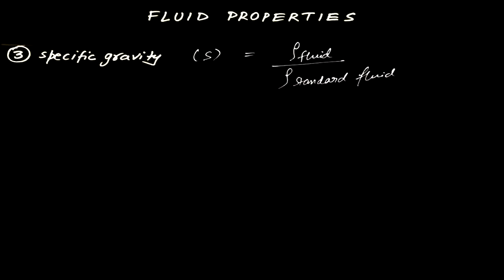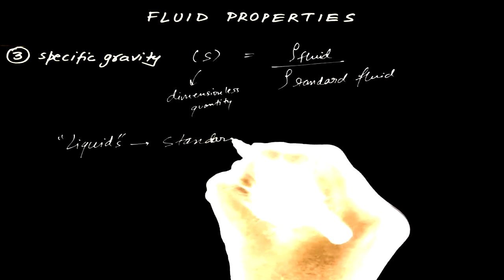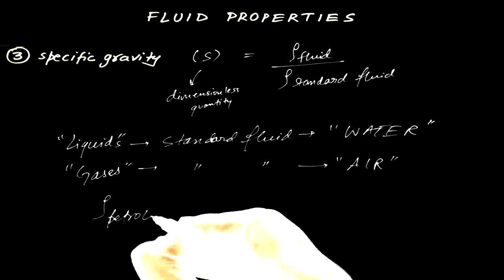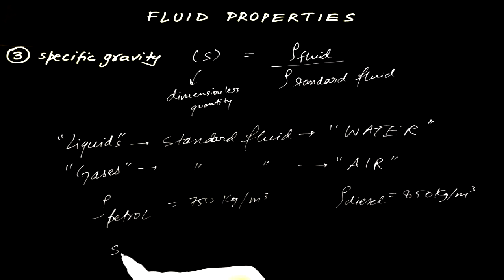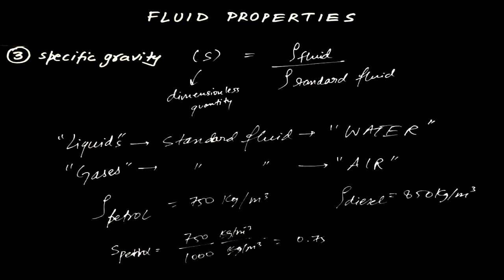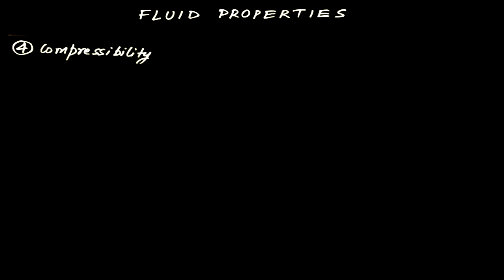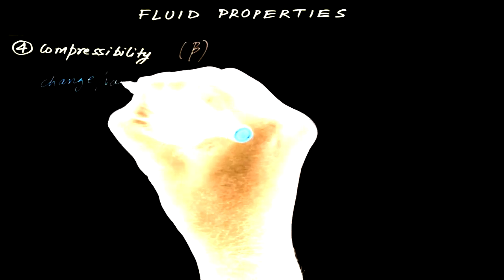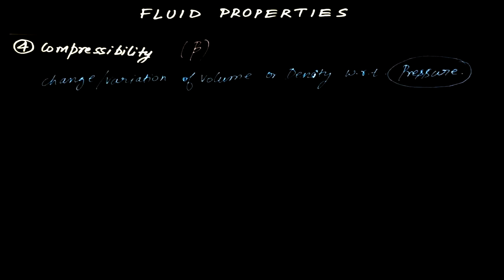3 |Specific Gravity & Compressibility|FLUID MECHANICS|GATE | IES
Dear Students,

EDUKADO HUB proudly presents GATE LECTURE SERIES for Fluid Mechanics.

This video is lecture 3 of Fluid Mechanics Series covering Specific Gravity & Compressibility focused on GATE syllabus.

Thanks & Regards
Edukado-Hub